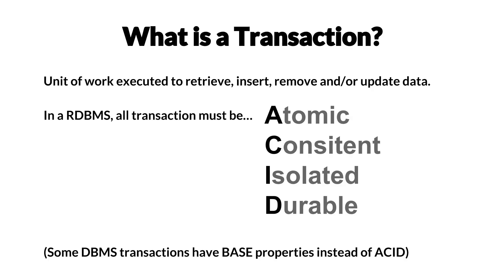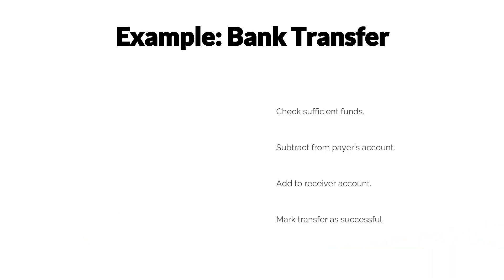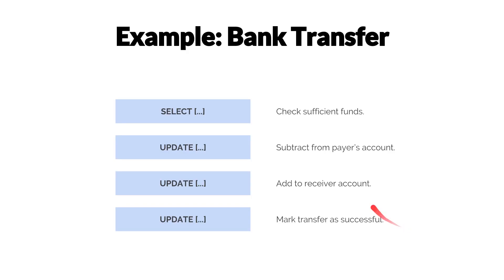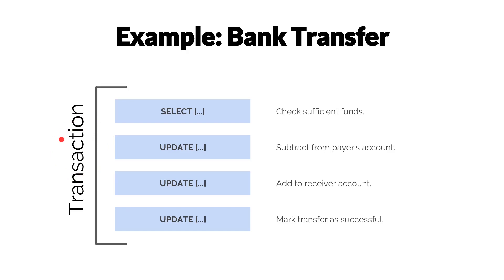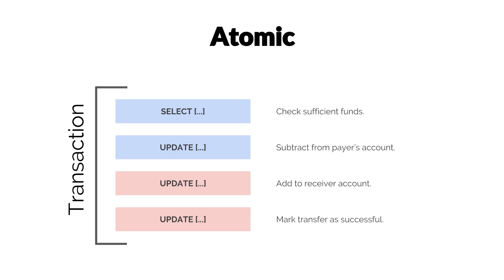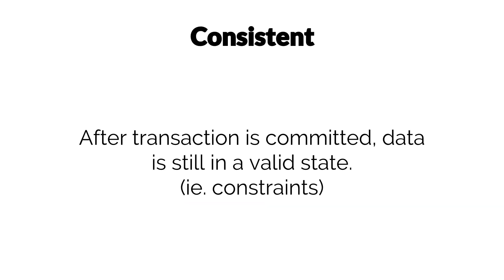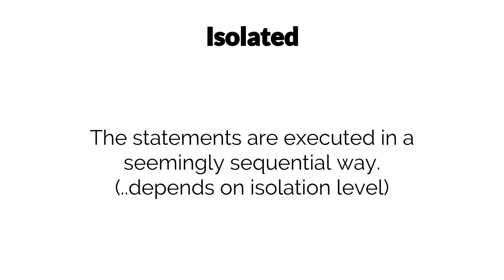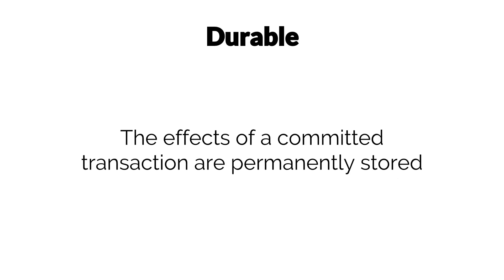ACID Transactions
A very quick overview of ACID transactions in Relational Database Management Systems(RDMS).

ACID stands for Atomic, Consistent, Isolated and Durable.